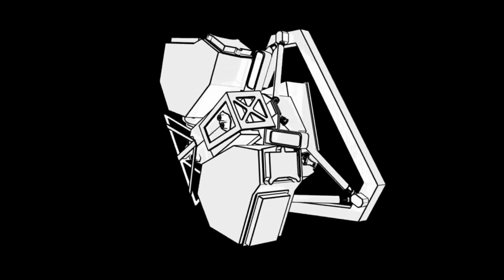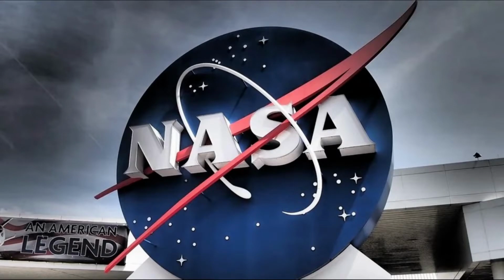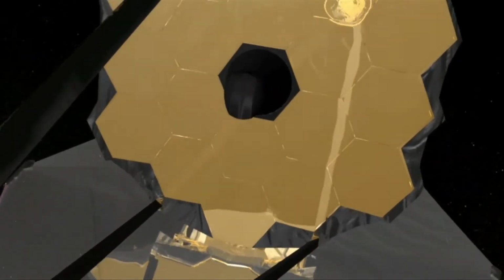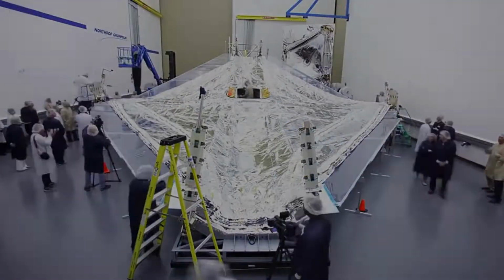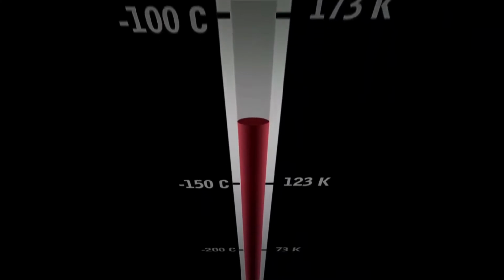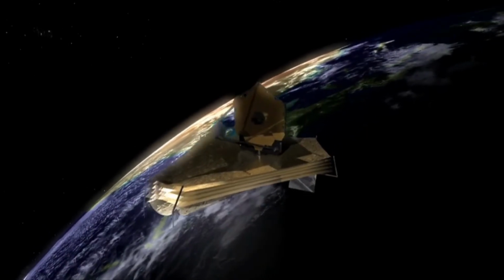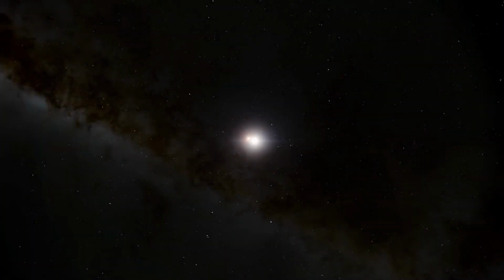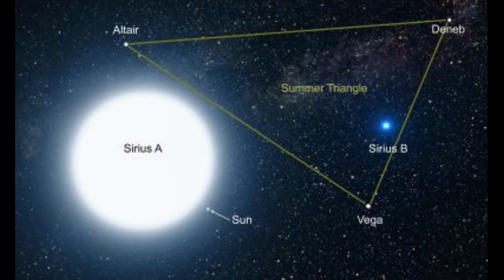James Webb Telescope UPDATE!!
The Mid-Infrared Instrument on the James Webb Space telescope is now at its super-low operating temperature. The UK-assembled instrument has reached a decidedly chilly -267° C, which is just six degrees above "absolute zero".
For MIRI to work in the longest wavelength, operating temperature should be less than 7 K, according to the director of the UK Astronomy Technology Centre in Edinburgh.

SUPER-COLD temperature: (0:00)
MIRI - Mid InfraRed Instrument: (0:17)
Prof Gillian Wright' statement: (0:27)
James Webb - A successor of Hubble: (0:55)
Visible spectrum vs InfraRed spectrum: (1:17)
How is James Webb kept at super cold temperatures?: (1:24)
When will MIRI become operational?: (2:34)
Capabilities and Goals of James Webb: (3:01)
Astronomy word of the day - Binary star: (3:20)